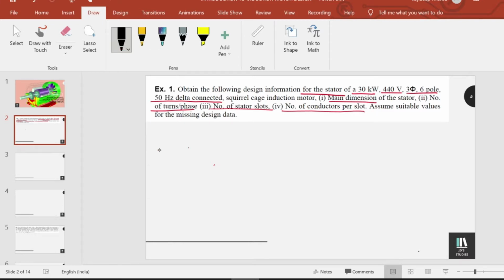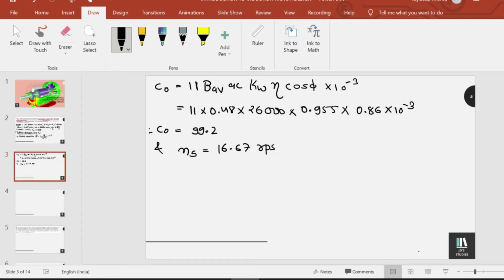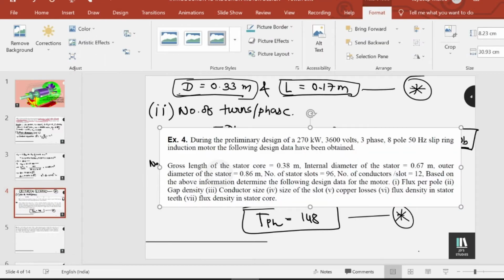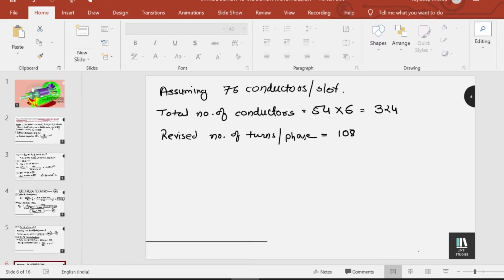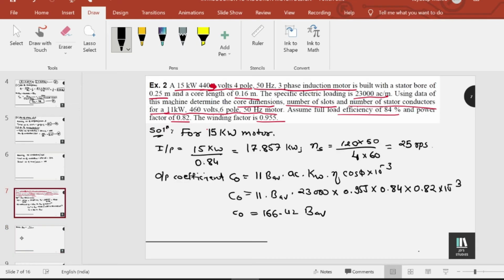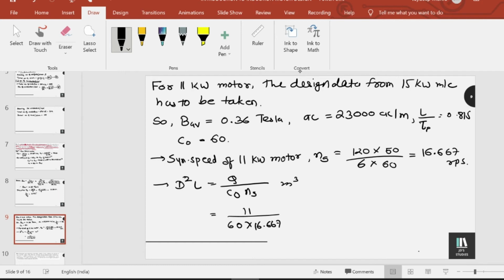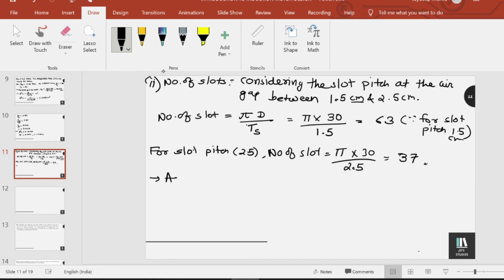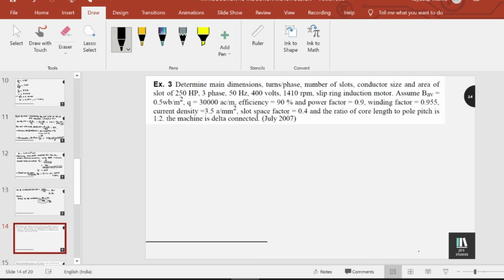CHAPTER-3 || ACMD || EXAMPLES || PART-1|| LECTURE-1